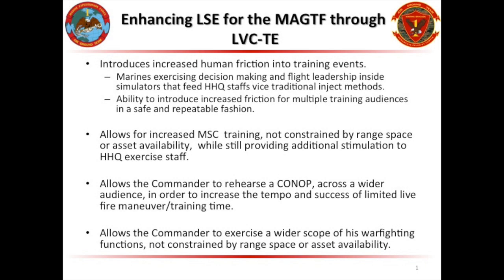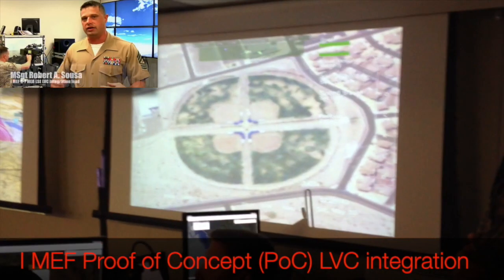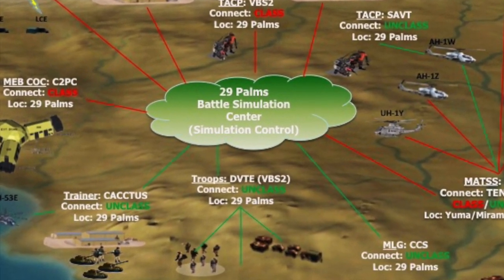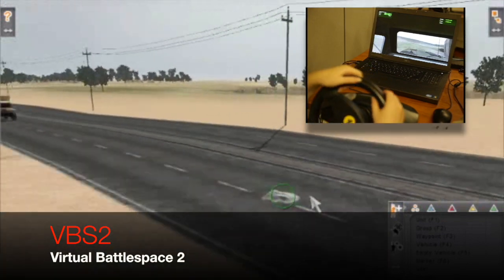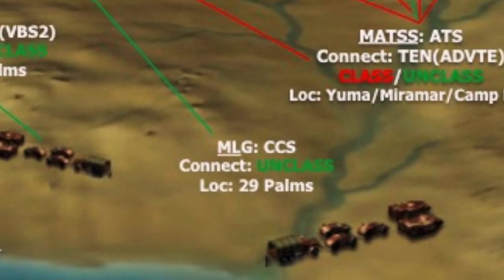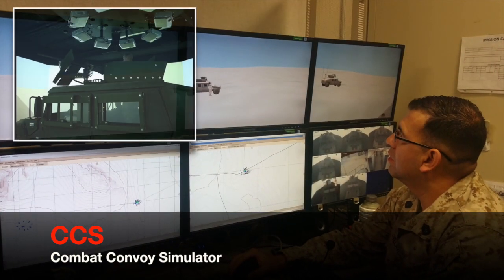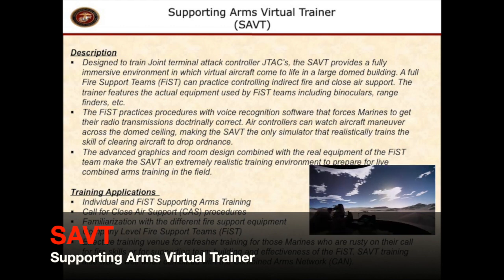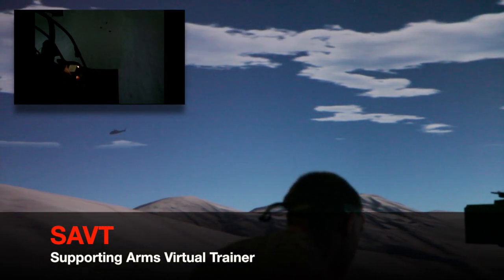Live Virtual and Constructive Training Environment (LVC-TE)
(Distribution A)  Large Scale Exercise 2014 provides the lessons learned from previous federation of simulation gaming engines, image generators, and facilities will better inform the future of the LVC-TE.